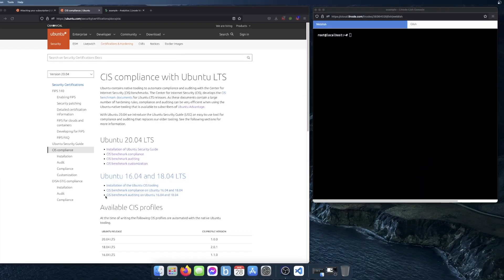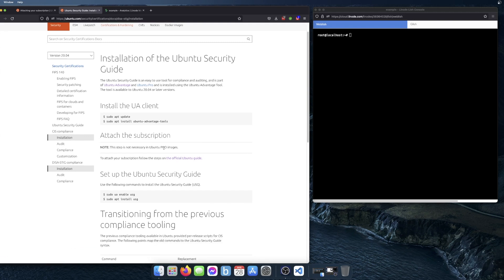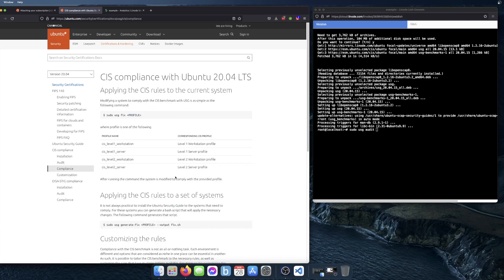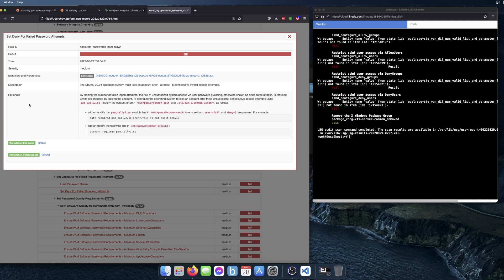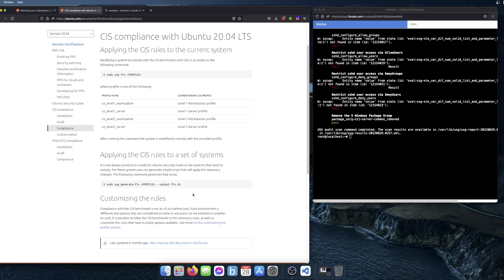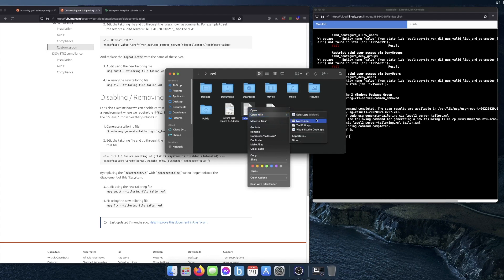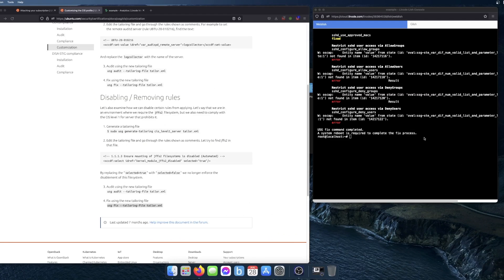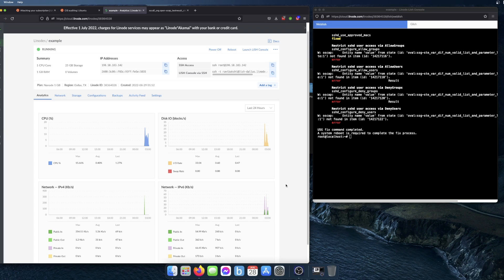Automate CIS Compliance on Ubuntu with USG Tool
Learn how to use the Ubuntu Security Guide (USG) to audit and automate the remediation of CIS benchmark rules.